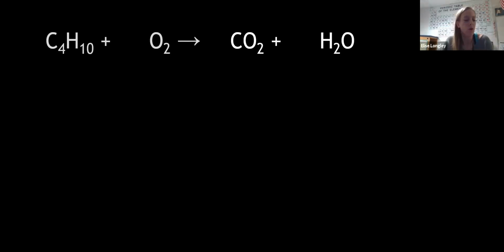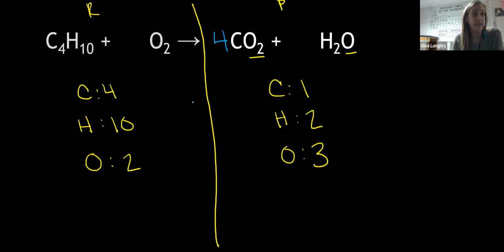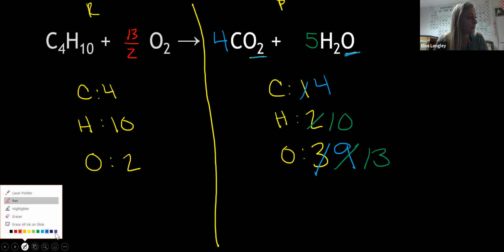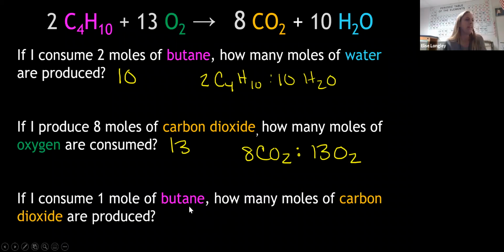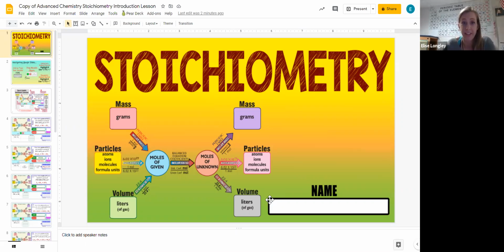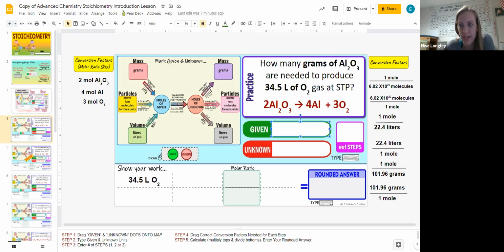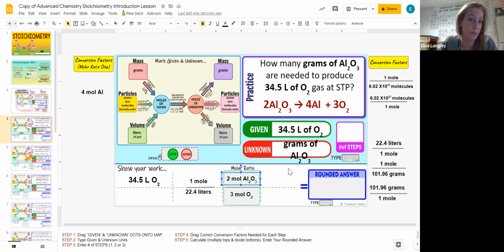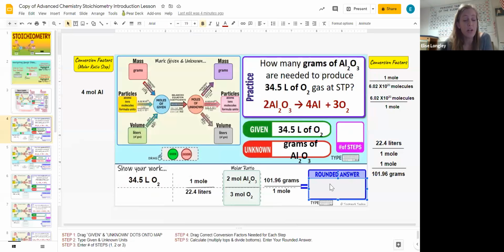Advanced Chemistry 01 07 08 2021 Stoichiometry Introduction